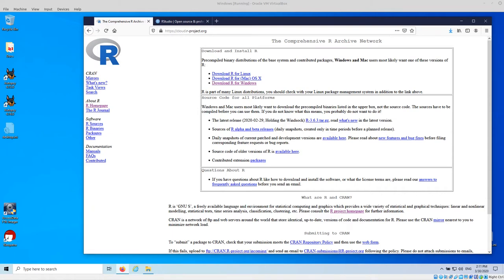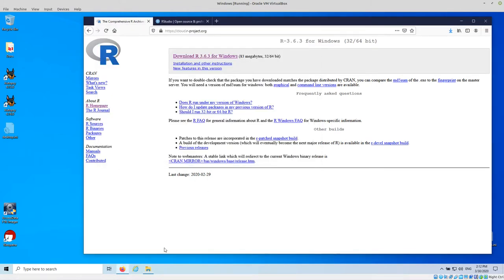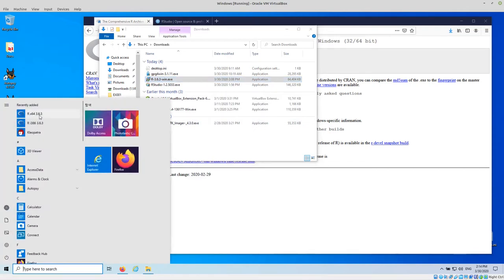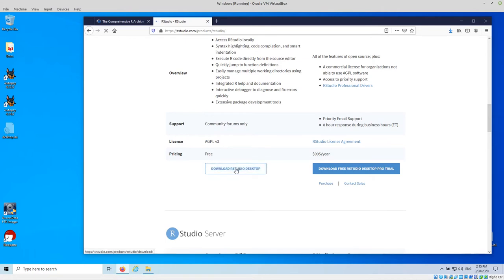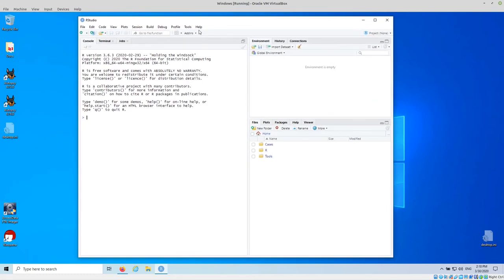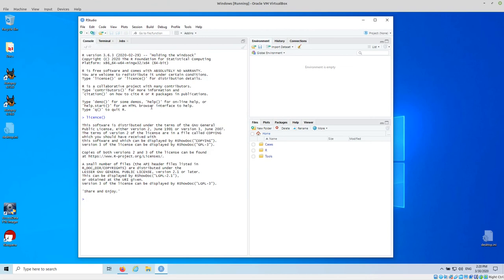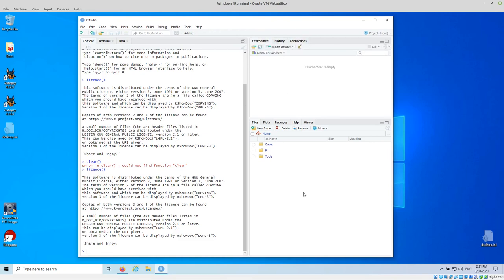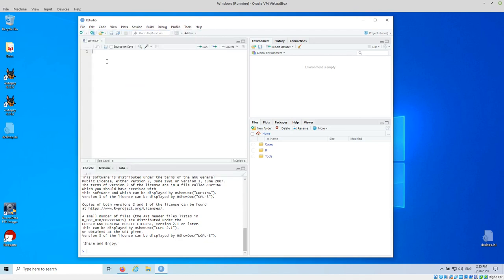6.0 Installing R and R Studio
How to install R and R studio in Windows.

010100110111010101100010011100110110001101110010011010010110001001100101